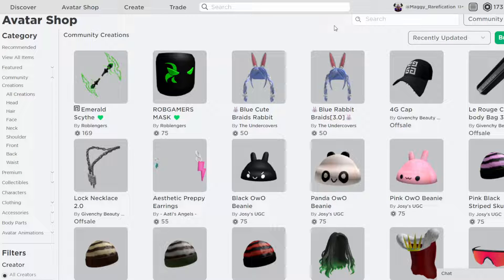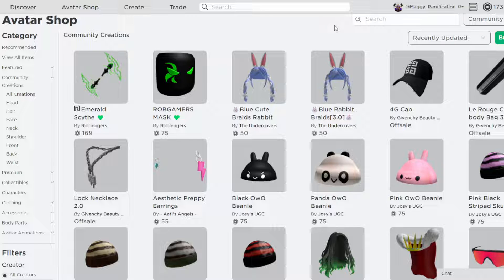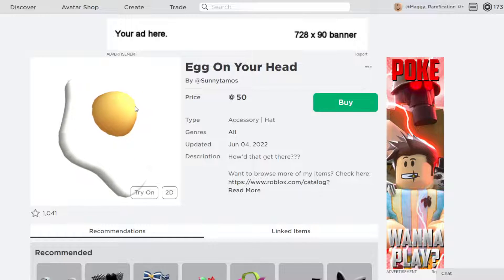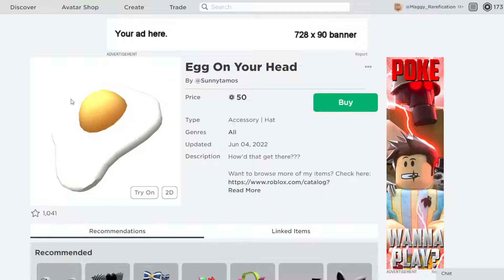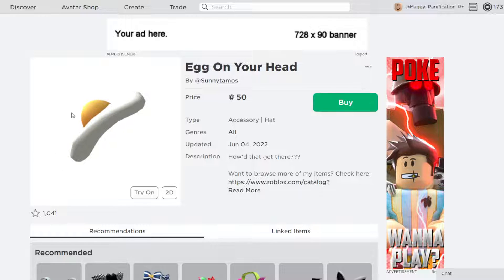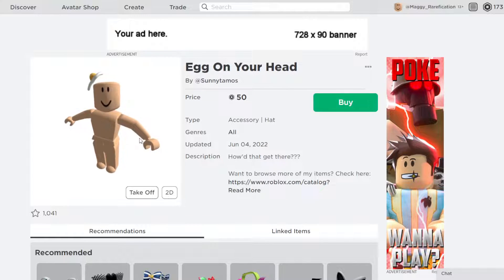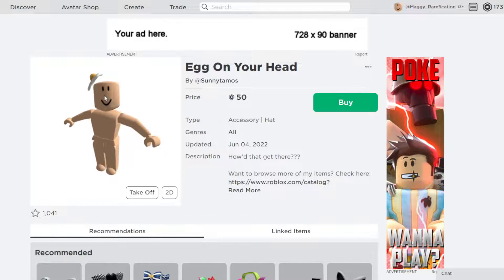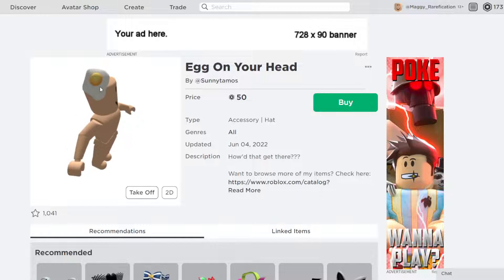Roblox Item Spotlight #21 - Egg On Your Head